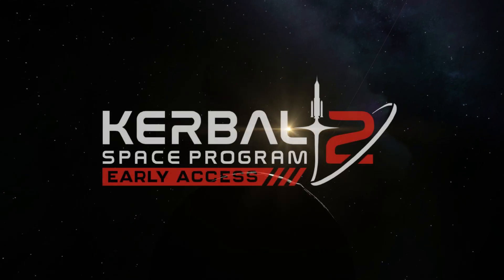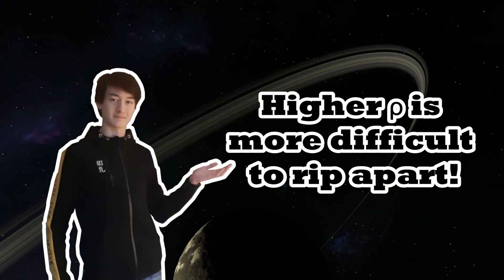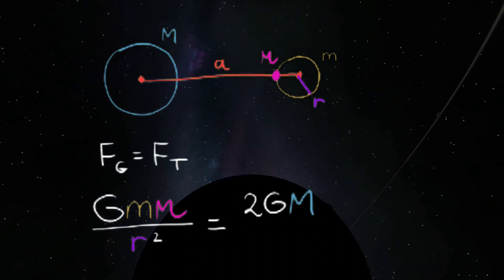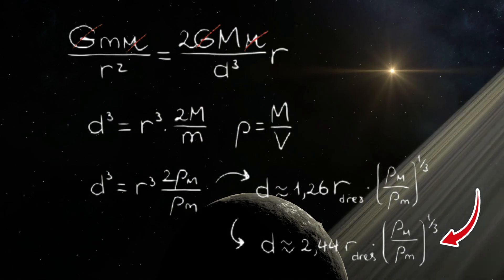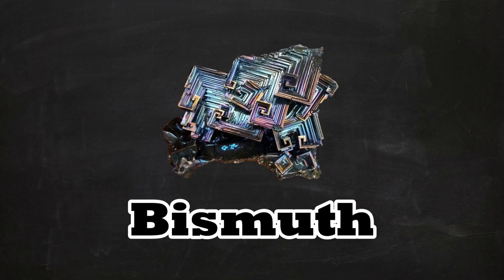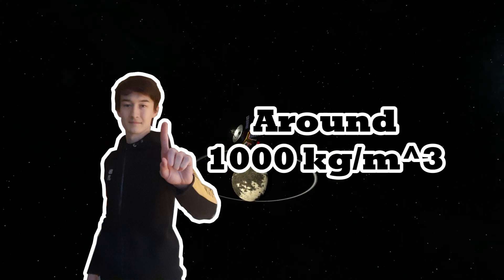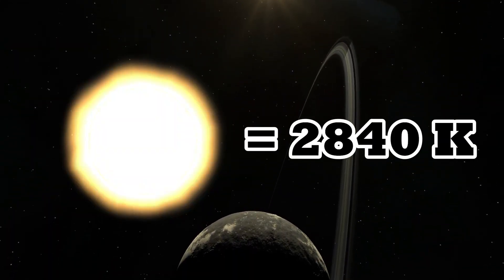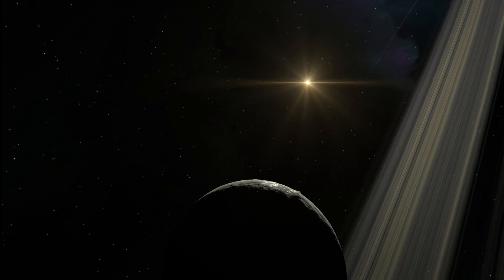What Are the Rings of Dres Made Of?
Ever wondered what the rings of Dres are made of? What happened in the planet's past to have formed those rings?
That is what I try to answer in this video by applying some physics!